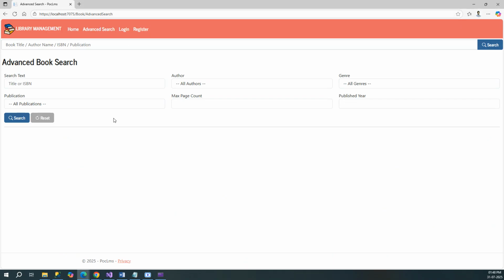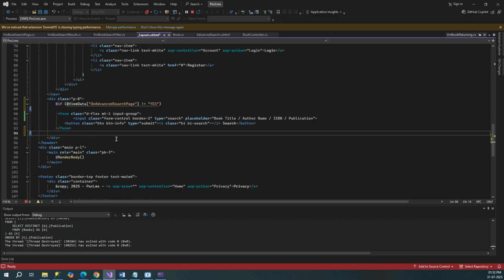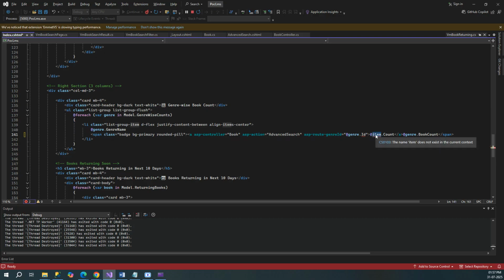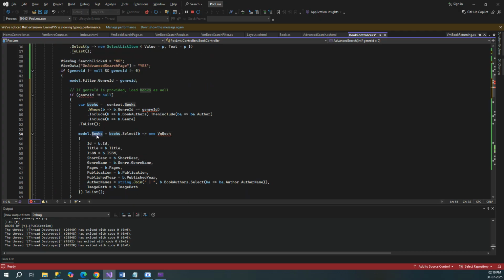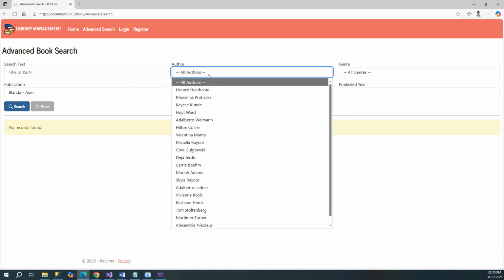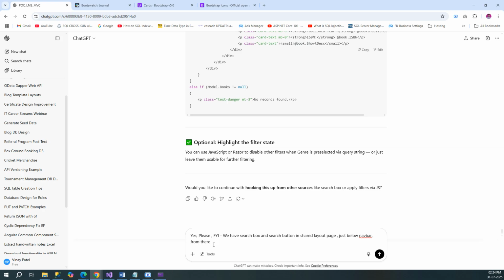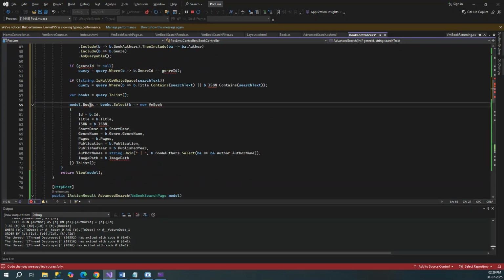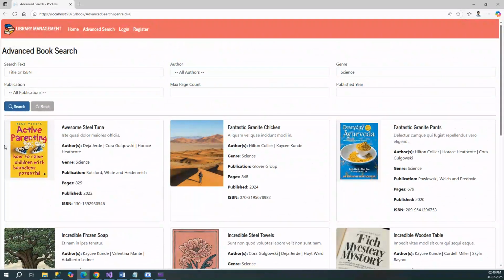Video11 - LMS - Advanced Search Part2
Advanced Search Part2